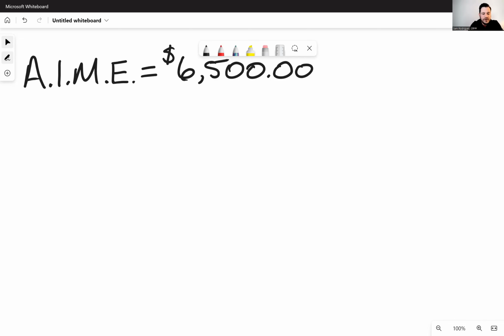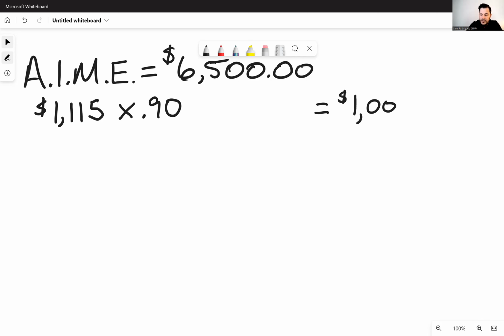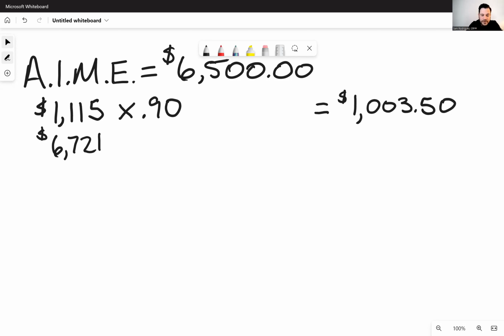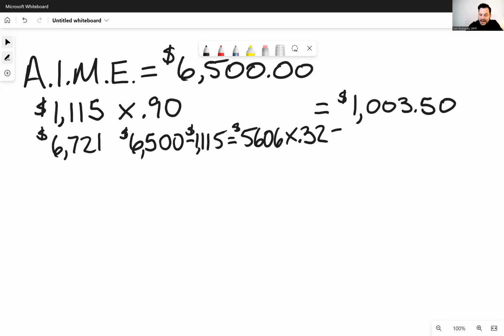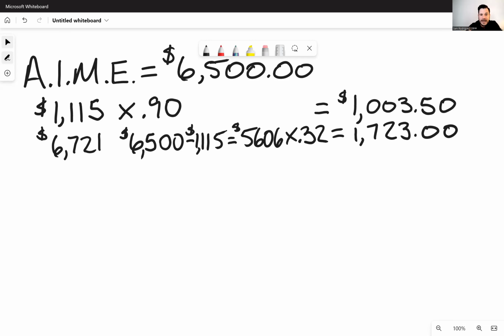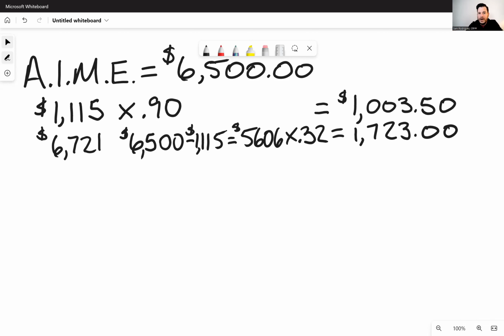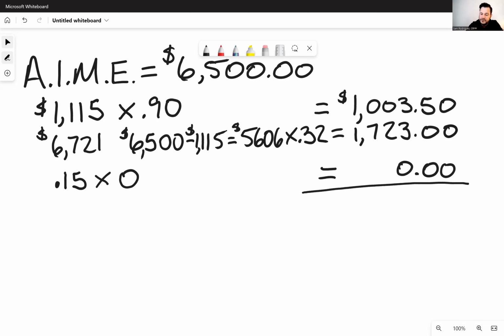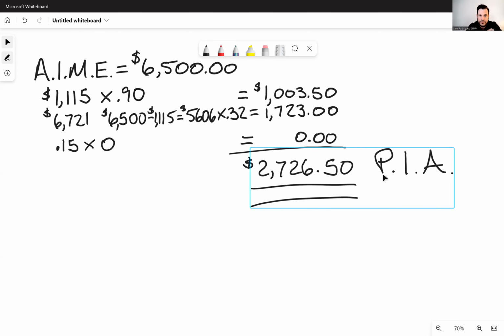SS PIA Calculation video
Sam breaks down how to calculate your PIA and what it will mean for your potential benefits.

Interested in hearing Sam & Conor talk about specific money or stuff topics, or want to be on the show? Send Conor an Email Today: